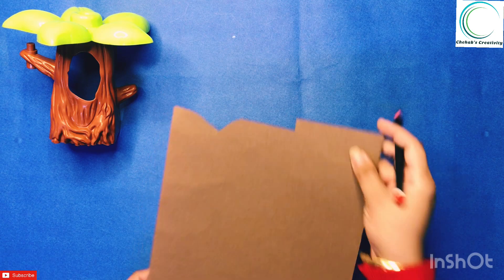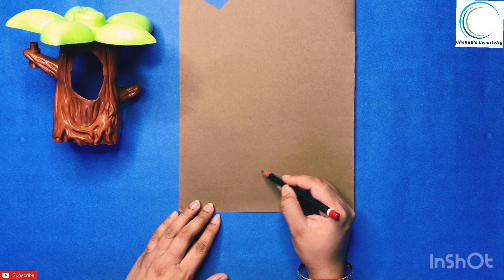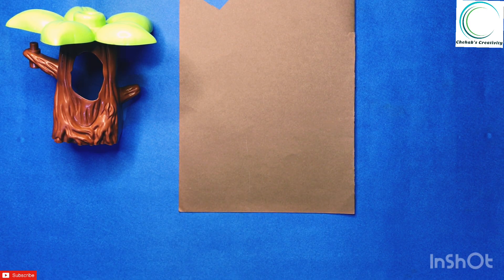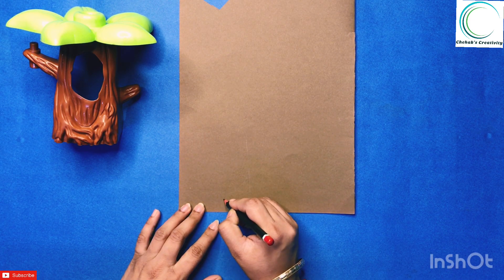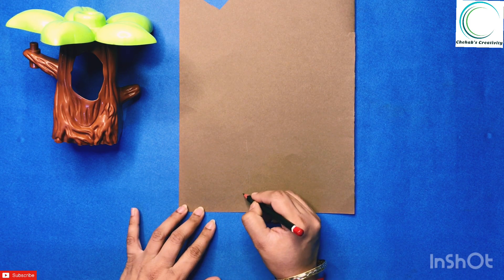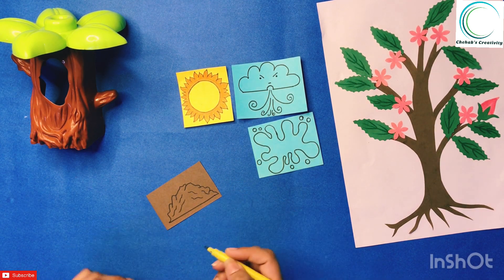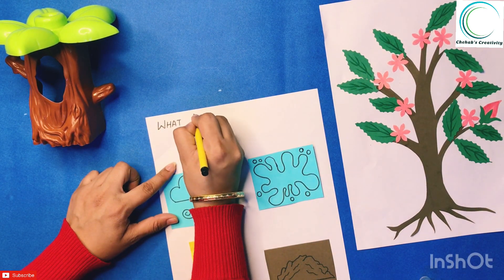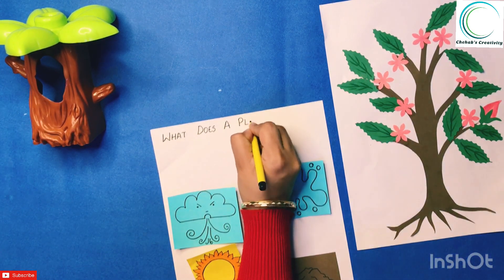Parts of a Plant in a fun Innovative Way | Working Demonstration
Topics covered:
1. Parts of a Plant
2. What do plants need to grow?
3. Working Demonstration to show how plants take water from the soil?
4. Model of Parts of a Plant

 What are the parts of a plant?
What does a plant need to grow?
How plant absorb minerals from soil?
How to make a project on Parts of a plant
Working projects on Parts of a Plant
Working project of EVS
How to draw parts of a plant